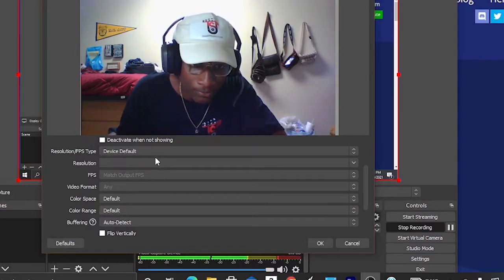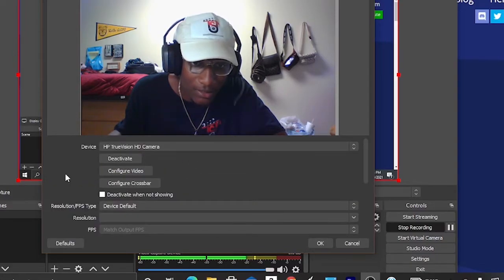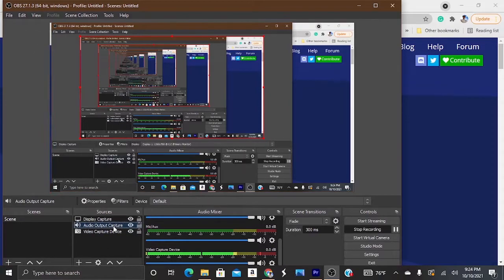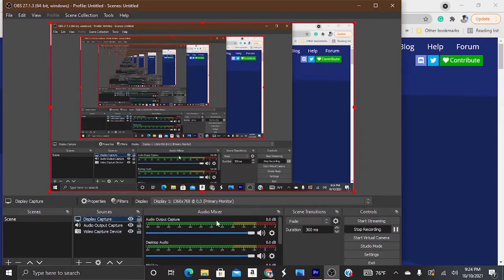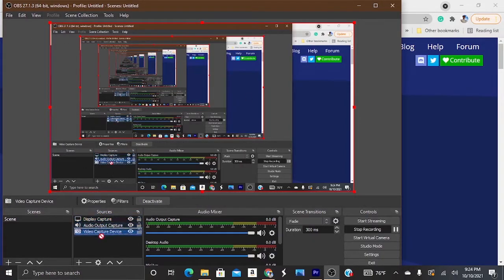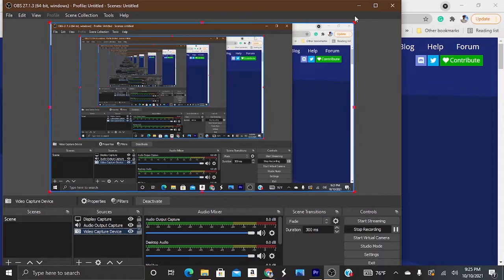HOW TO SCREEN RECORD OFF YOUR COMPUTER IN 2021!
“How to screen record off your computer 2021”

Yo wassup $harp Gang! In today’s video, I will be showing you how to screen share your computer in 2021! This was is pretty simple to copy and duplicate!

✅Please enjoy this video and stay with Tyler Sharper for the next video
a video with our channel for more relaxing, calming, and peaceful video while working or studying or fighting with stress. We will be posting more video to bring happiness to your life.